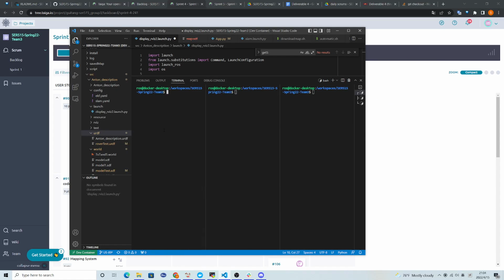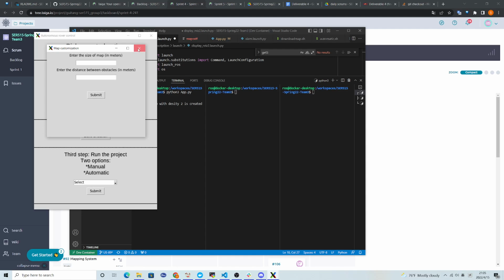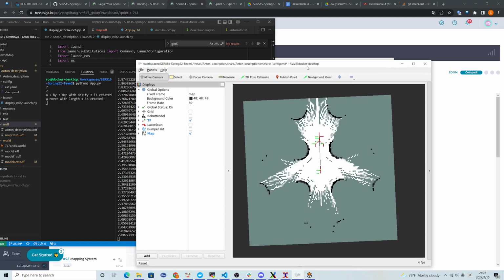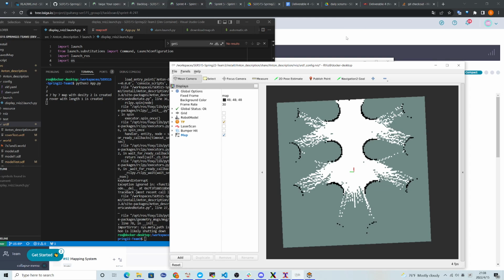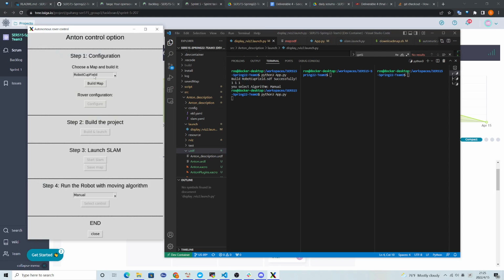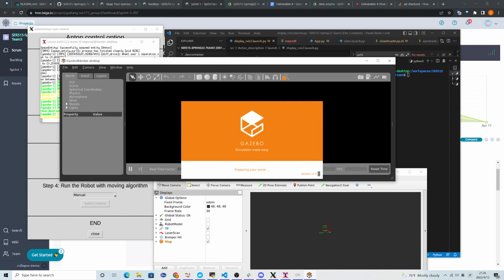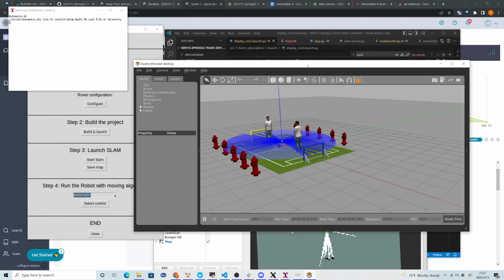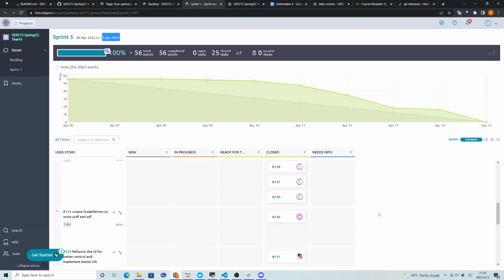deliverable4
This is demo vedio for deliverable 4 of SER515-Spring-Team3